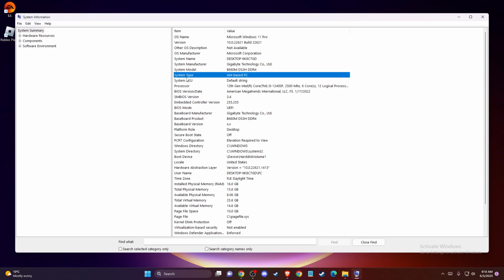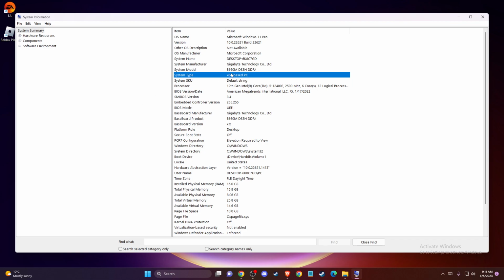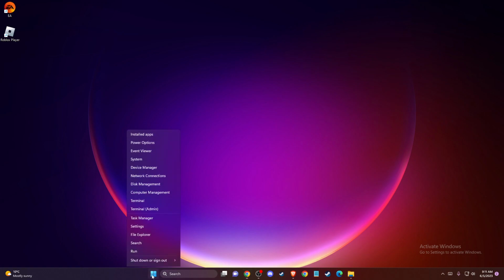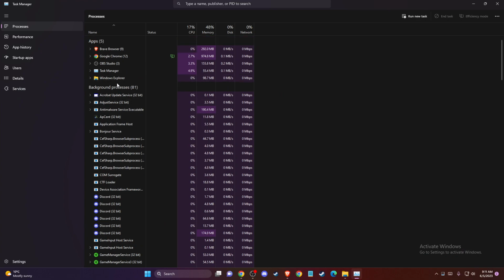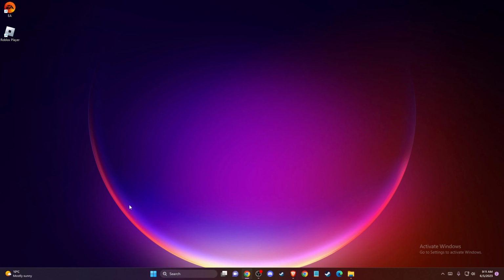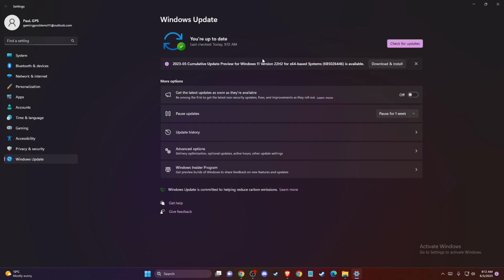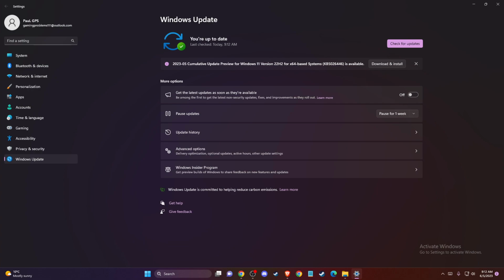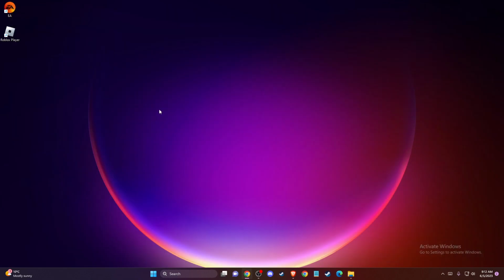How To Fix Roblox No Longer Supports 32-Bit Devices Error On Windows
In this video I will show you How To Fix Roblox No Longer Supports 32-Bit Devices Error On Windows It's really easy and it will take you less than a minute to do it!